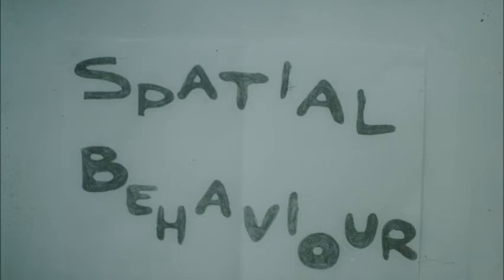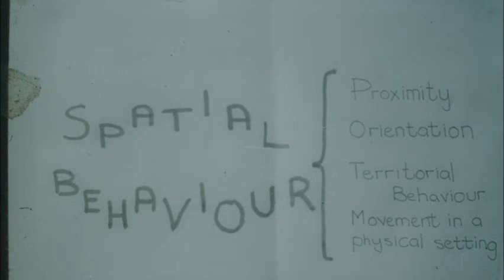Spatial Behaviour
A project from 1983 - Communications A level at the Luton Sixth Form College